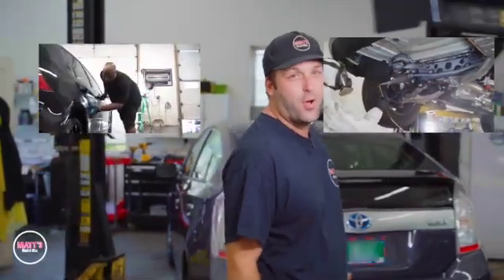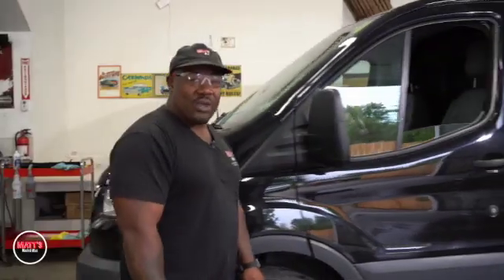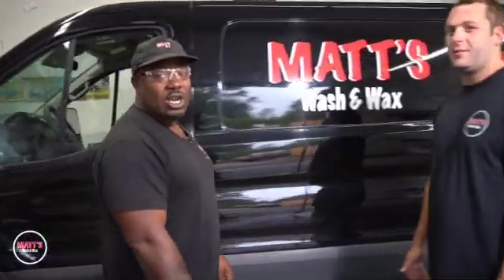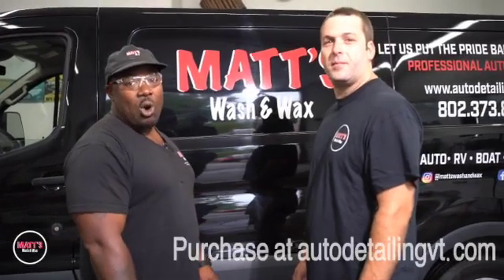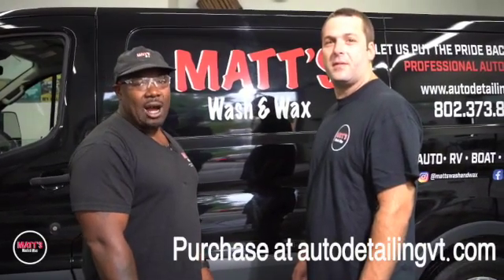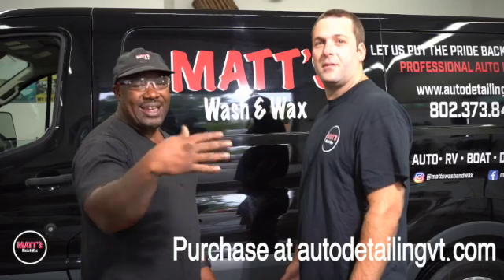How to protect your vehicle with ceramic coating and wax undercoating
Protect your vehicle this winter with our Ceramic Coating and Wax Undercoating. Ceramic coating is extremely effective at protecting your vehicles paint, especially during the winter elements. Ceramic coating gives your vehicle an extremely high gloss shine. Ceramic coating is stronger than clear coat. Our Wax undercoating is a one-time application on new vehicles. Our product doesn't void any warrantees and will not break down. We have been using this product for over 10 years. You can also purchase and print gift certificates